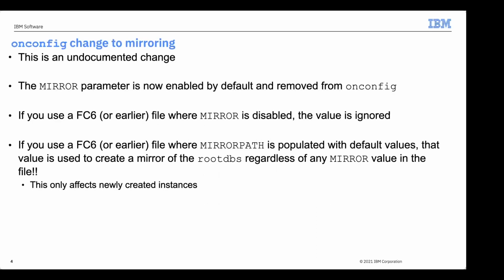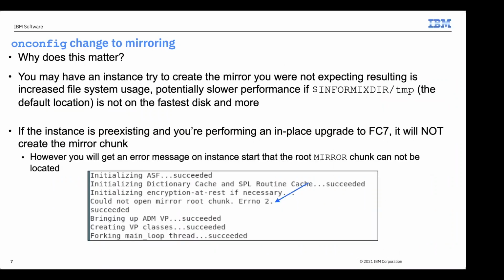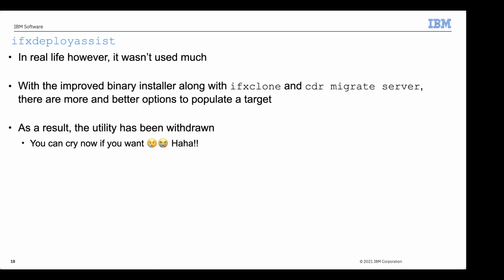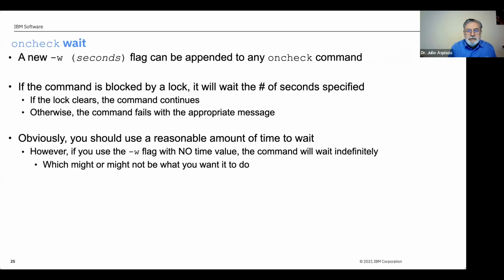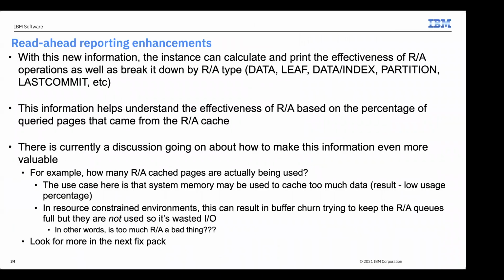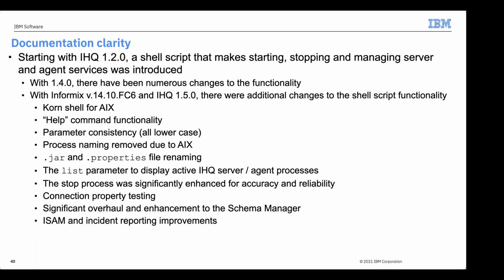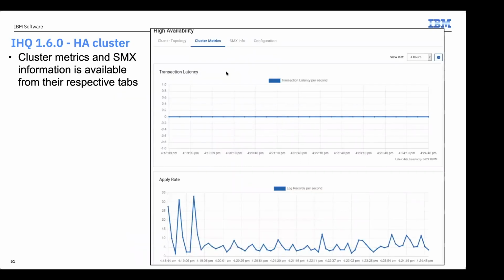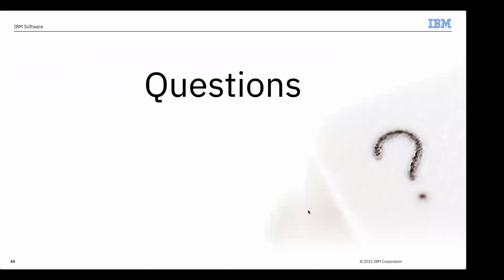Informix 14 10 FC7 Update by Carlton Doe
Title: What is new in Informix 14.10.FC7 by Carlton Doe, IBM

Description:
The Informix FC7 fix pack was released in late November 2021. While some of the features are documented, others aren't. This session is a comprehensive review of all the new or changed functionality in this release.

Carlton Doe, IBM, made this presentation to the German IUG on February 1, 2022. The German IUG made this recording. The German IUG is a very active community of Informix customers, partners, distributors, and friends in Germany and other German-speaking countries in Europe: Austria and Switzerland. Thank you to Dr. Julio Aspiazu, IUG President, for sharing this with Informix users worldwide.

Release documentation and machine notes for IBM Informix, v14.10.xC7 are